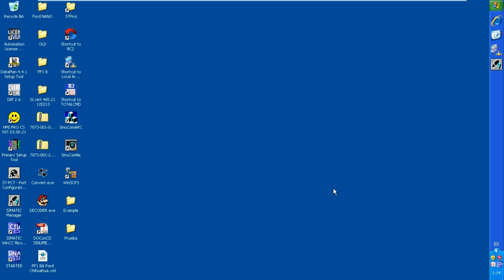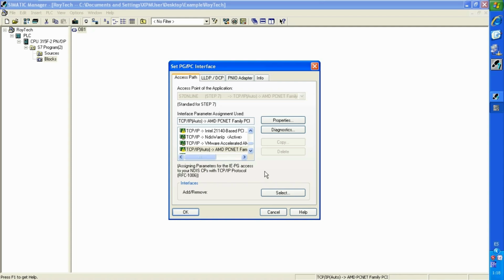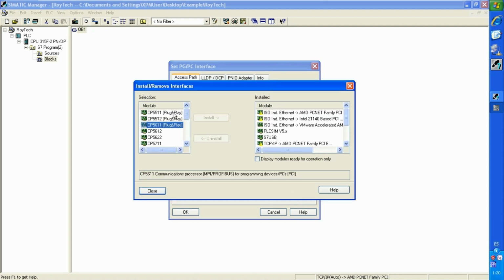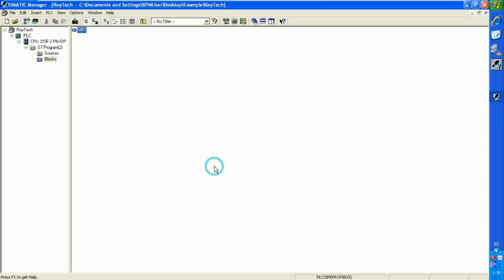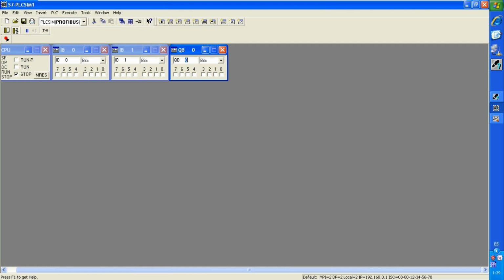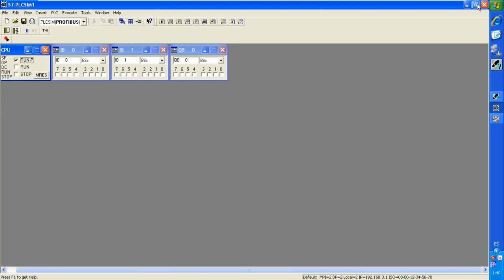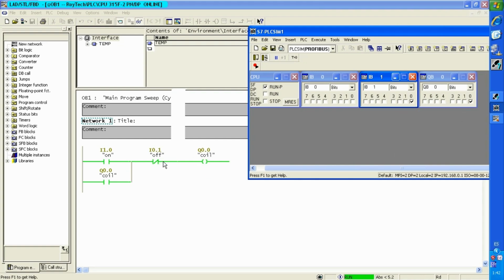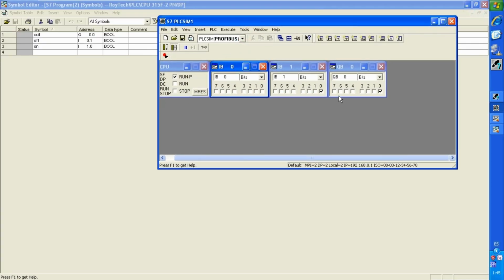PG PC Interface Step 7 Siemens